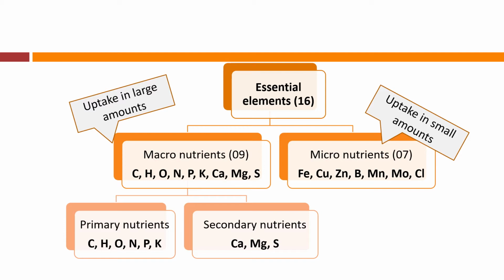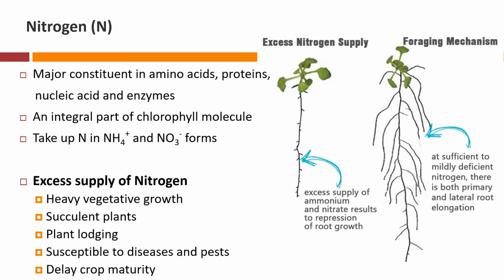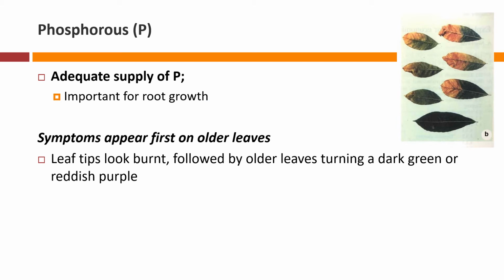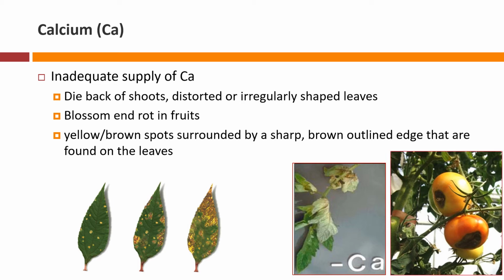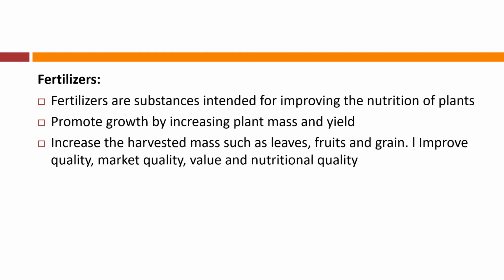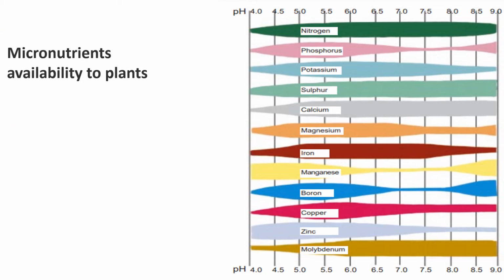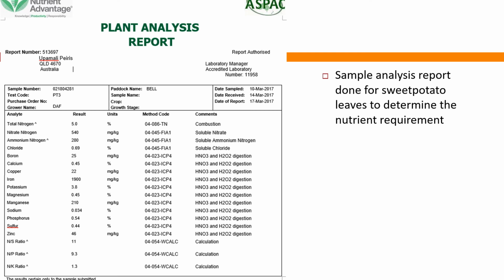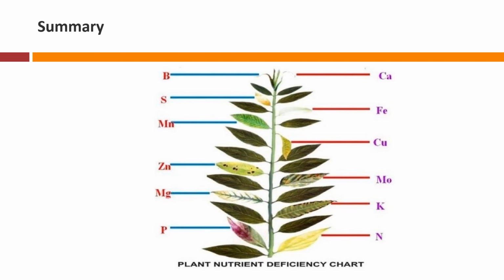Identification of Plant Nutrient Deficiency Symptoms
This is a supplimentary material for the lecture note on Soil nutrient management.